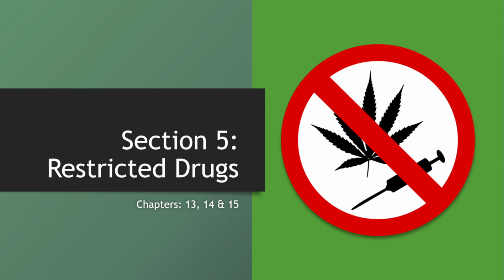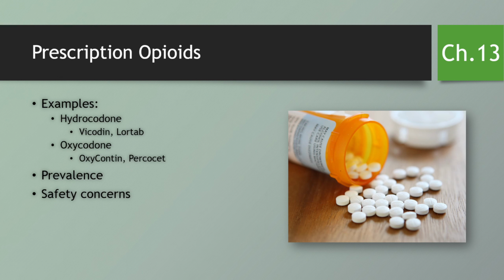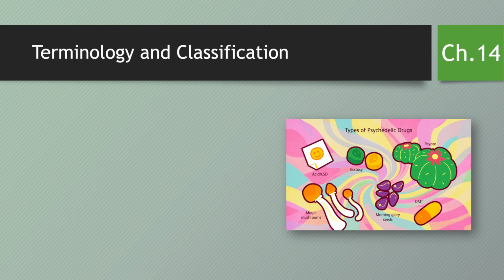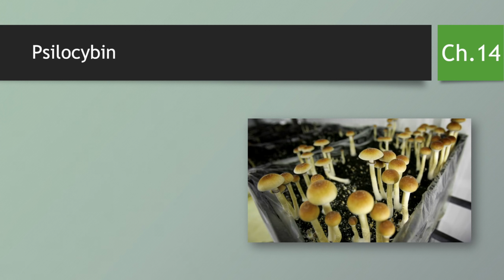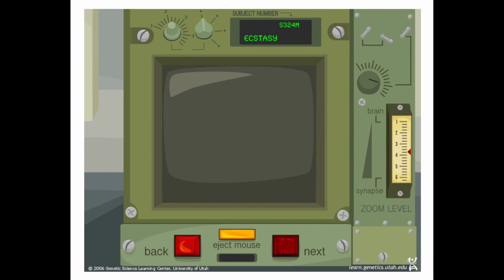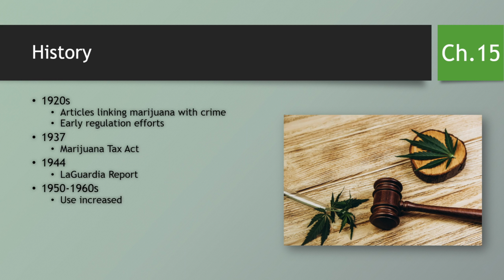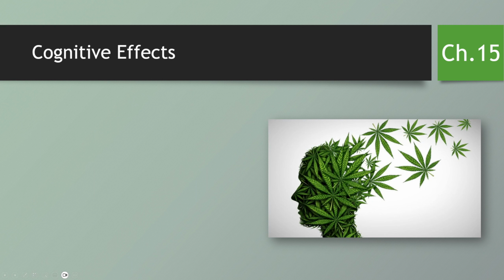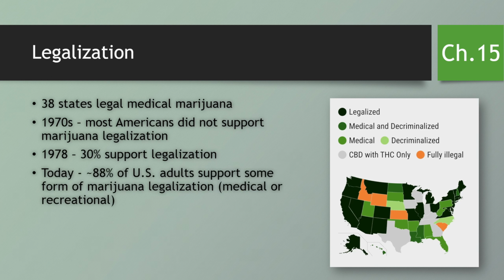Drugs and Human Behavior - Section 5: Restricted Drugs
This section covers chapters 13, 14 & 15.
00:00 Chapter 13: Opioids
21:43 Chapter 14: Psychedelics
49:00 Chapter 15: Cannabis